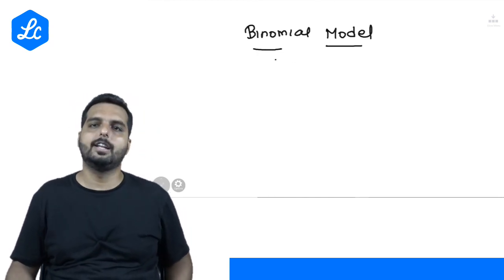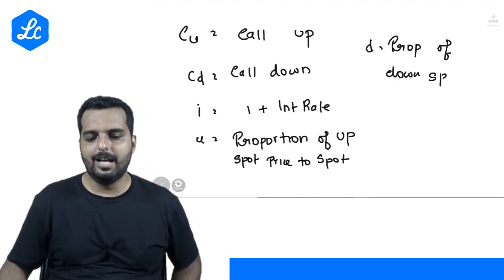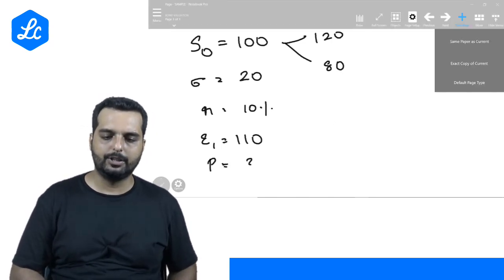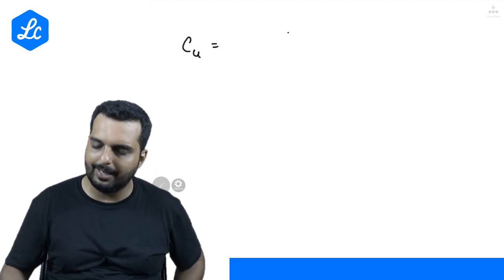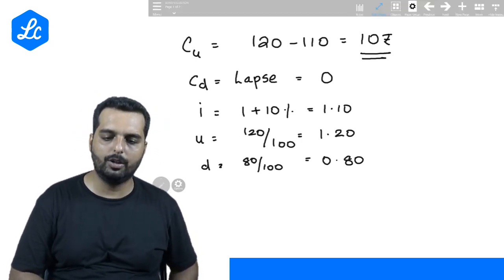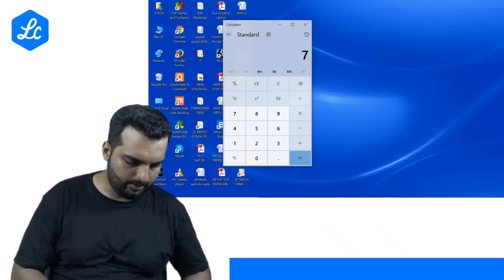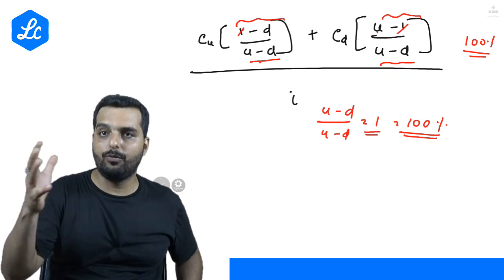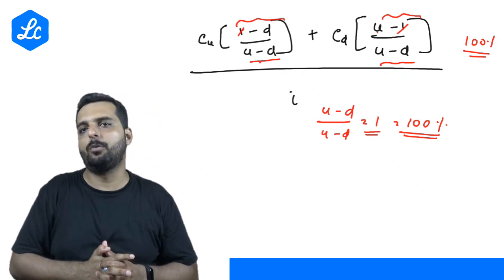BINOMIAL MODEL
This Video is taken by CA Tarun Jagdish which explains the Logic of Derivatives - Binomial Model. Tarun Jagdish is a CA by profession but a trainer by passion. His specialisation includes Corporate FInance ( SFM ) and Strategic Cost Management ( SCM / Costing )